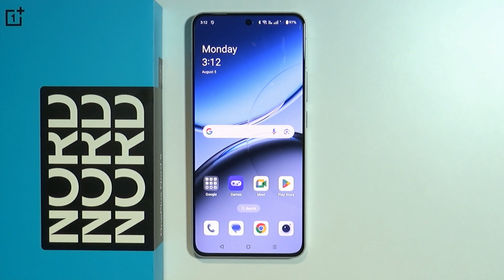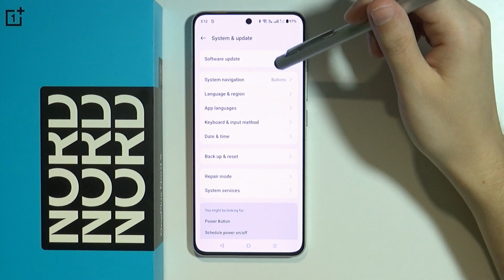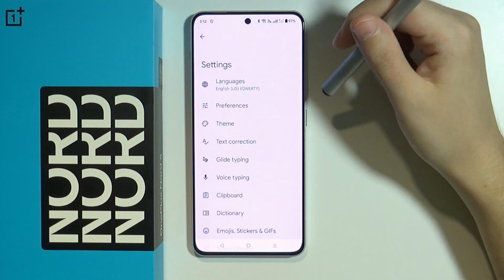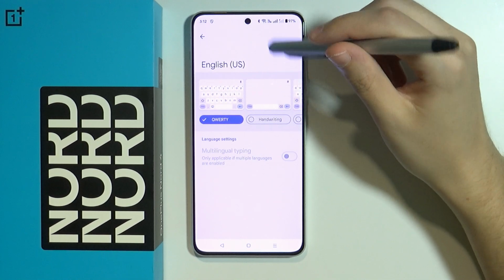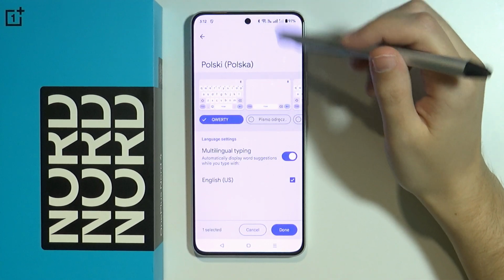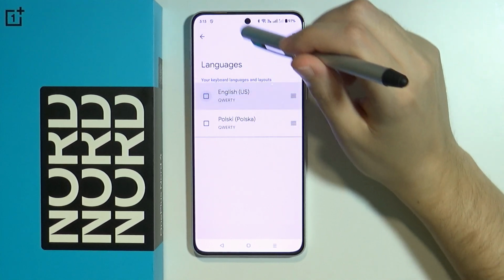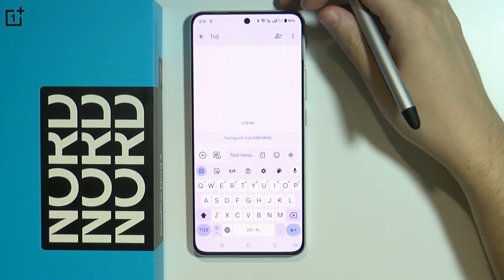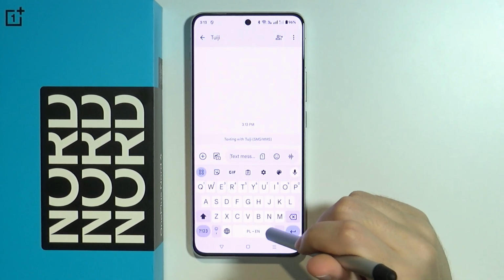OnePlus Nord 4 5G: How to Change Keyboard Language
Want to change the keyboard language on your OnePlus Nord 4 5G? This video provides a step-by-step guide on how to switch between different keyboard languages. Learn how to add and select your preferred language for typing, making communication easier and more convenient. Follow these simple instructions to customize your keyboard settings on the OnePlus Nord 4 5G and enhance your typing experience.

OnePlus Nord 4 5G change keyboard language
How to switch keyboard language OnePlus Nord 4 5G
Set keyboard language OnePlus Nord 4 5G
Add new language to keyboard OnePlus Nord 4 5G
OnePlus Nord 4 5G typing language settings